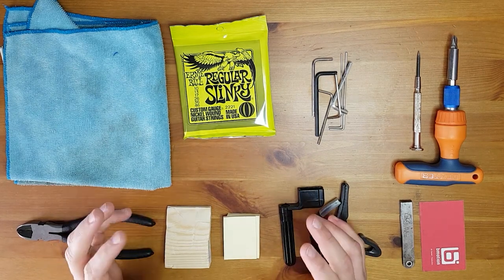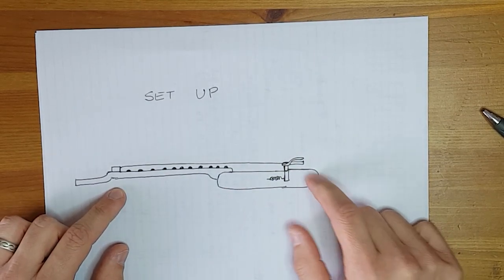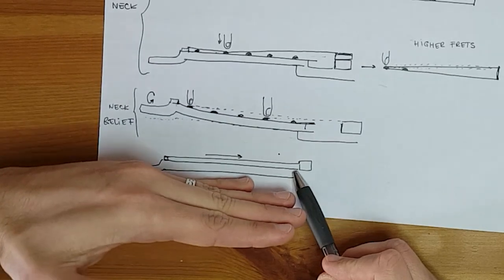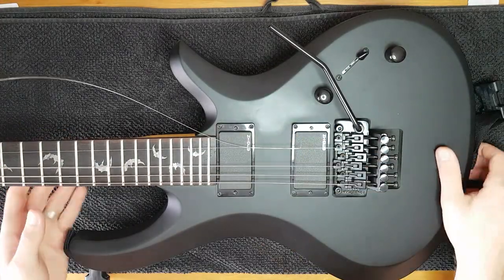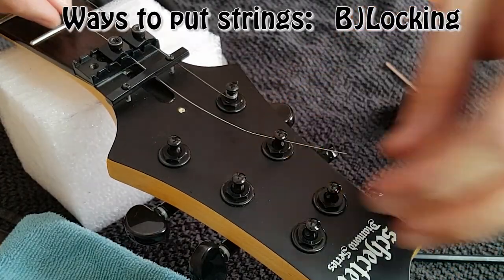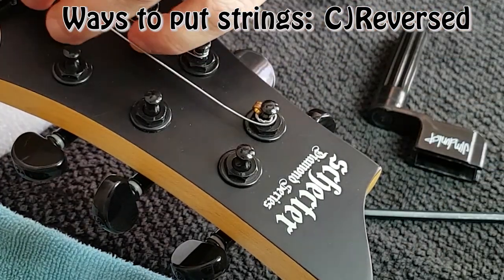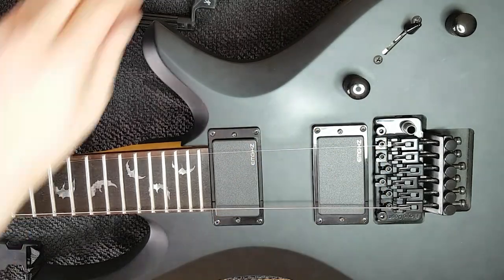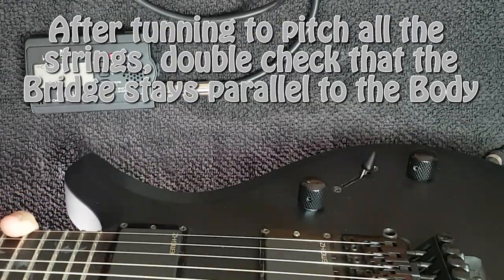12 Step Tutorial to Setup a Floyd Rose Guitar for Beginners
In this video I am going to show you everything you need to know about the setup of a floyd rose guitar and a detailed step by step procedure.

Previous video about Deep Cleaning, fretboard and fret polish

             - Stuff you need to have. 2:11
             - Theory of the setup 5:20
Part 2: PROCEDURE
            - Remove the strings and clean 11:38
            - Set the neck straight 12:42
            - 3 ways to put strings 13:25
            - Put first and last string 17:14
            - Block the bridge 20:17
            - Set the string action 21:16
            - Put the rest of the strings and tune to pitch 24:18
            - Set the neck relief 25:08
            - Double check action and neck relief 29:12
            - Intonation 30:13
            - Remove the block from the bridge 38:04
            - Set the pickup height 39:54